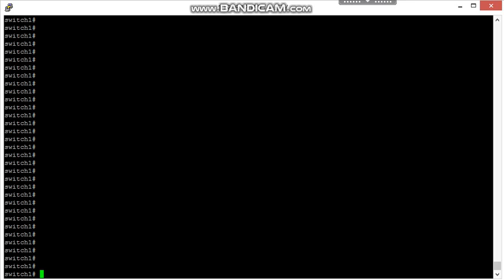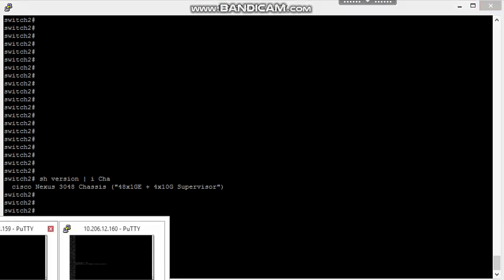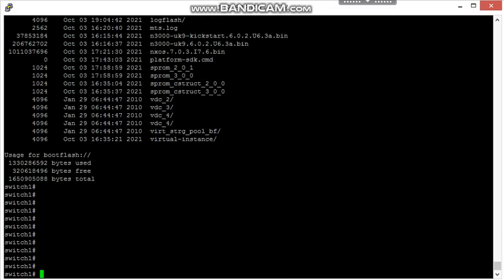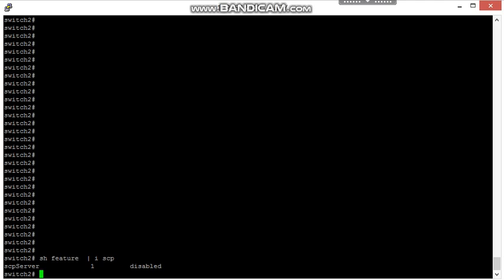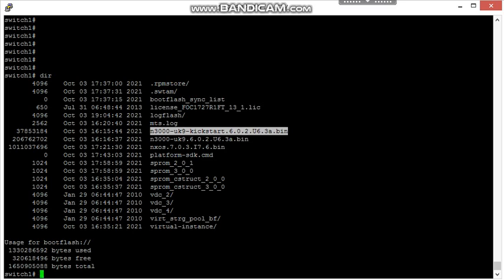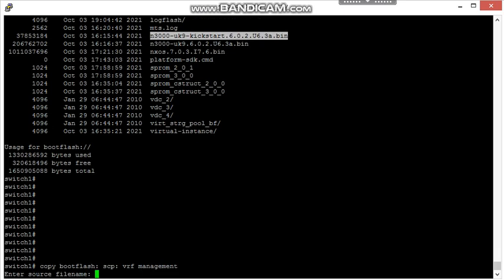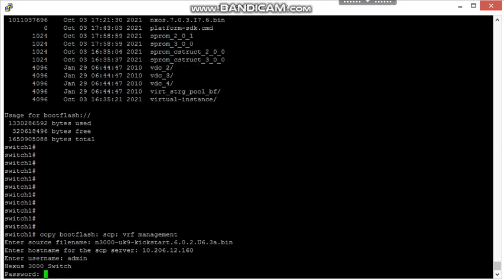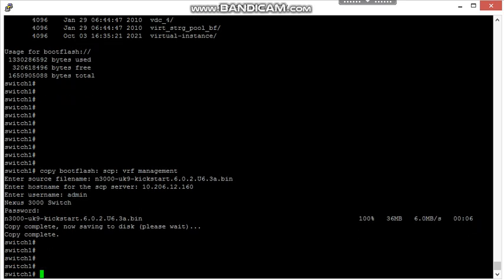File transfer in Cisco Nexus Switches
File transfer in Cisco Nexus switches using NXOS feature.